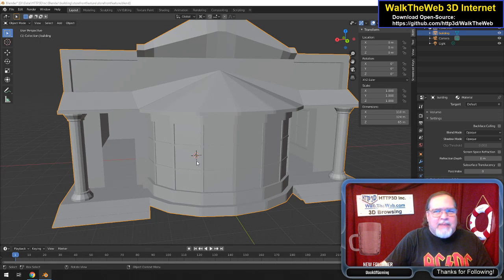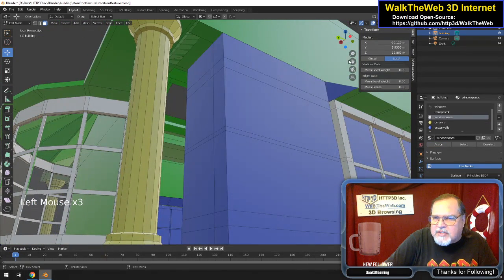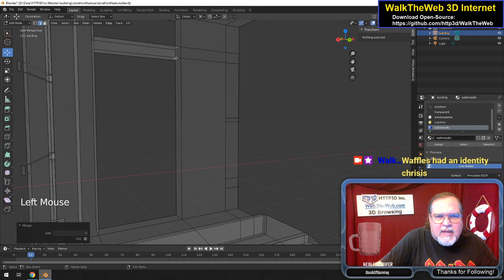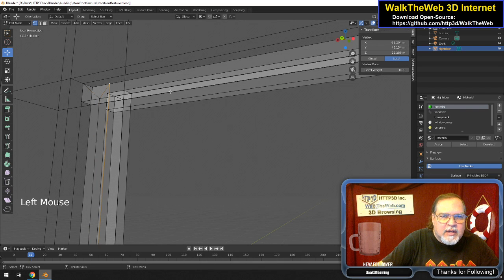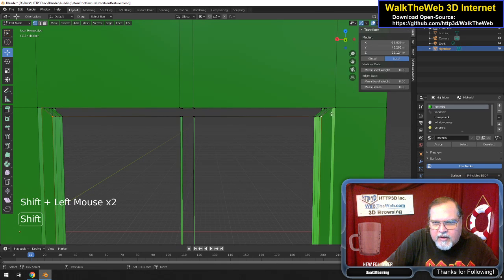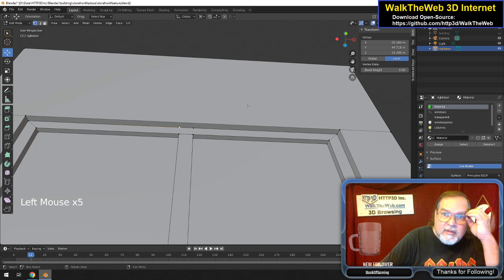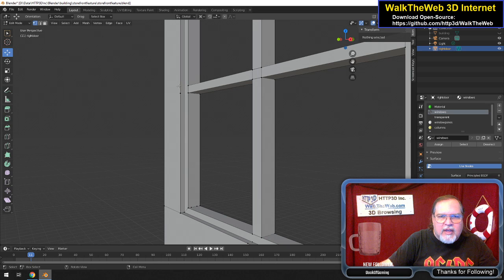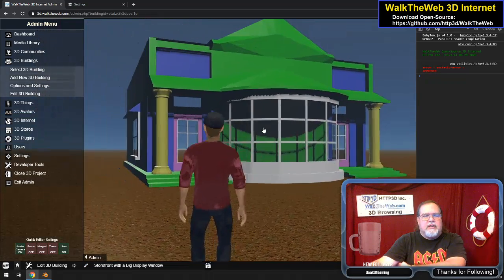Create a Custom 3D Store with Blender and WalkTheWeb - Part 2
Creating a 3D Store from scratch using Blender 2.8X. and WalkTheWeb. Today I created the Doors and started to map out material areas on the Outside of the Building.